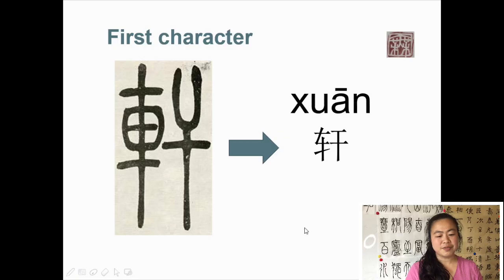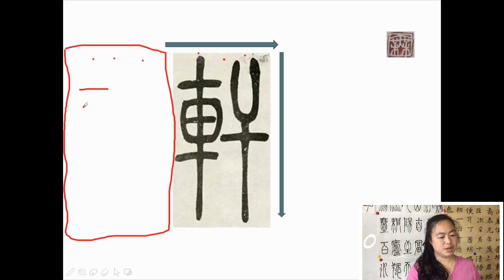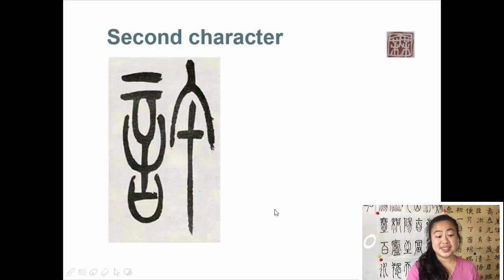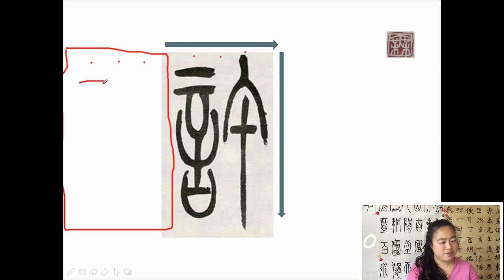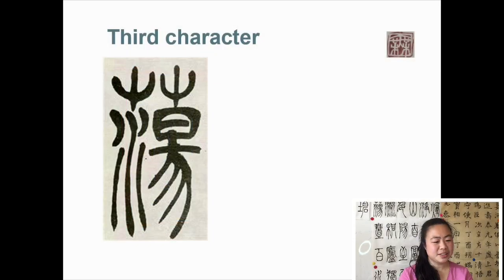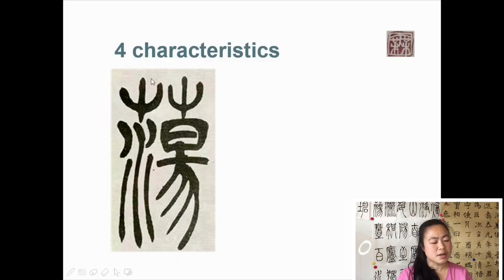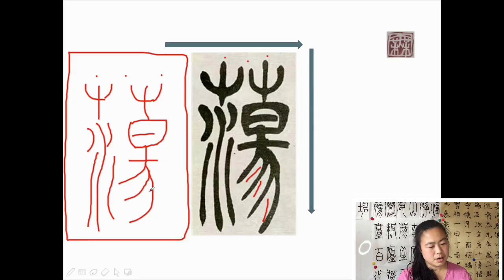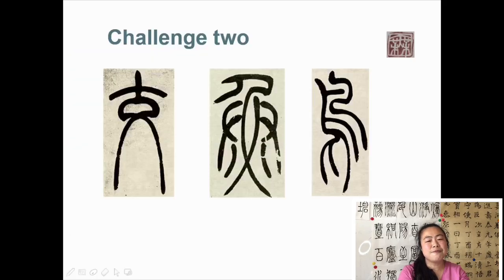Lesson 54 Challenge 1 轩 xuān pavilion 许xǔ promise 荡 dàng drift